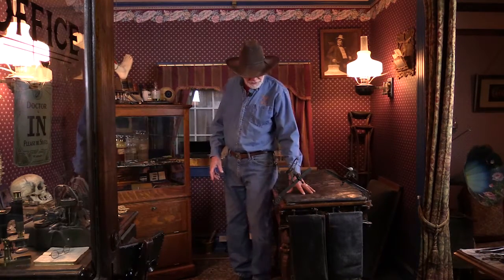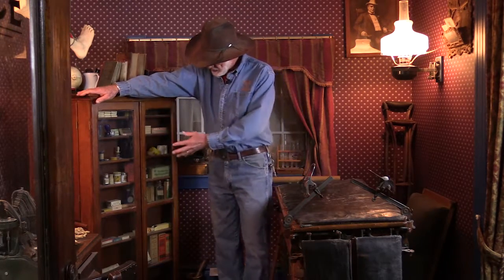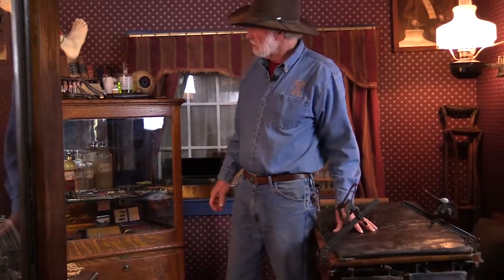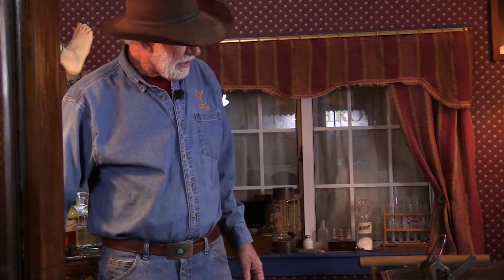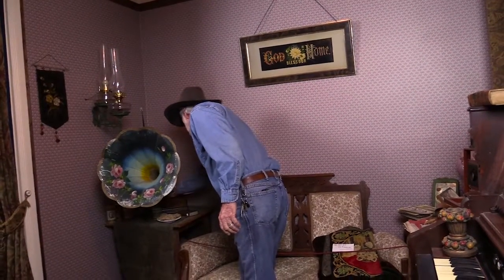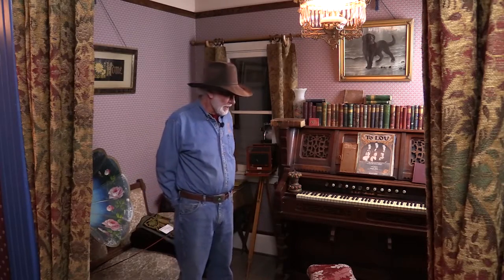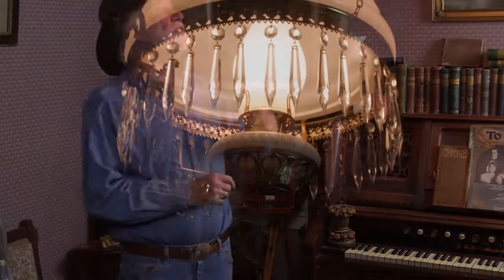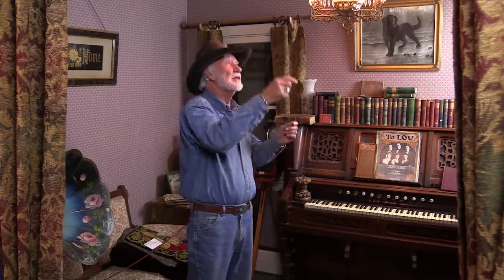1885 Doctors Office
The recreated office of Doctor Johnson, who took care of the residents of Montrose from 1885 to about 1910. Many unique artifacts and methods of getting them. Richard E. Fike relates the whole story.